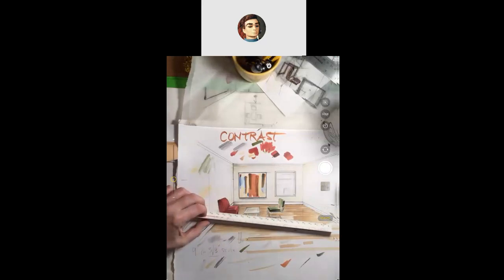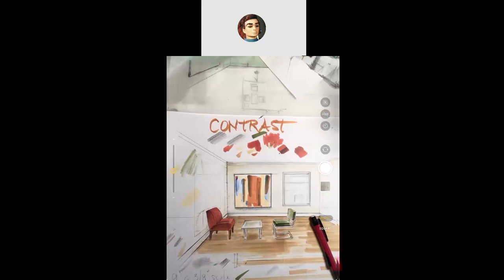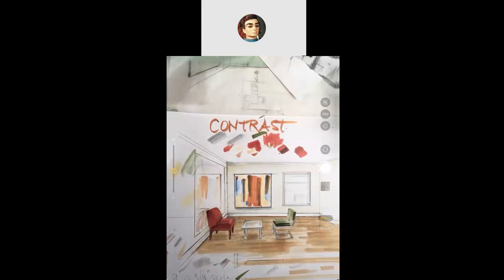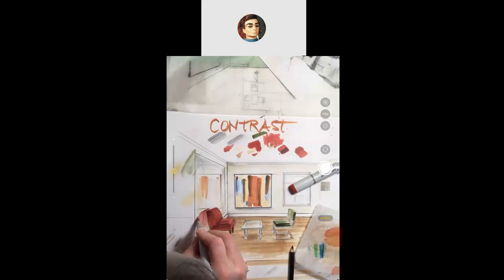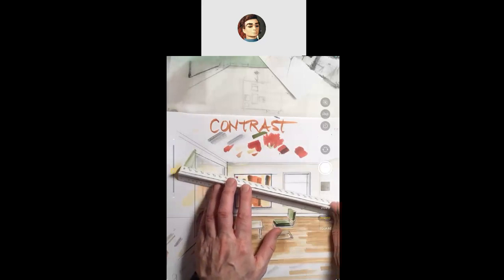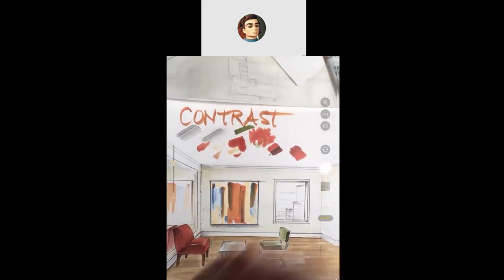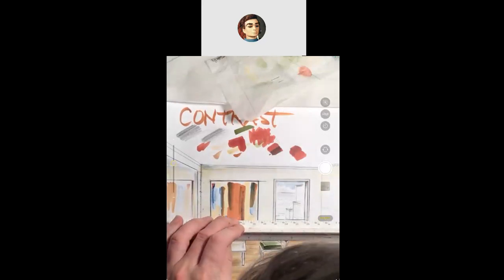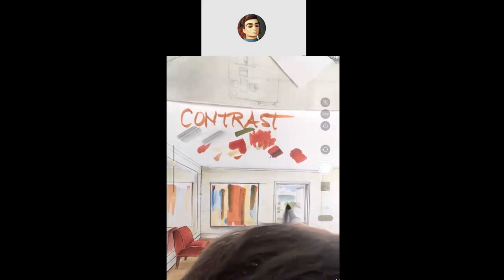Perspective and Rendering March 10 Spring 2021 part 2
Marker rendering demos by request for interior.